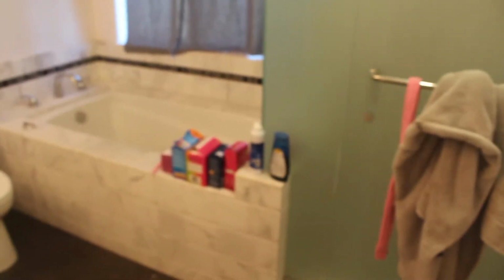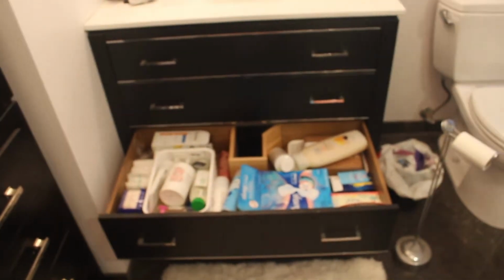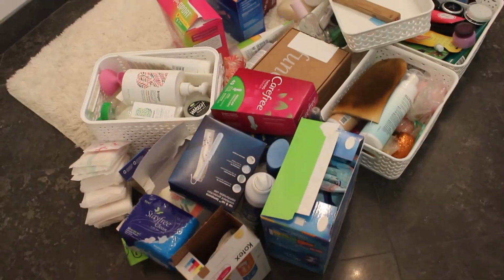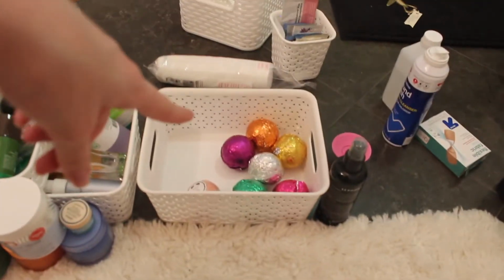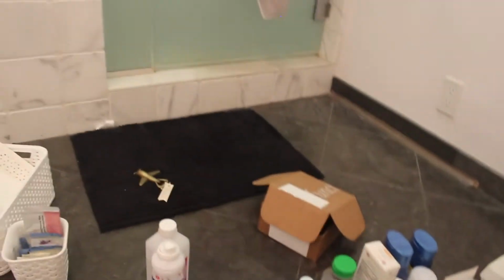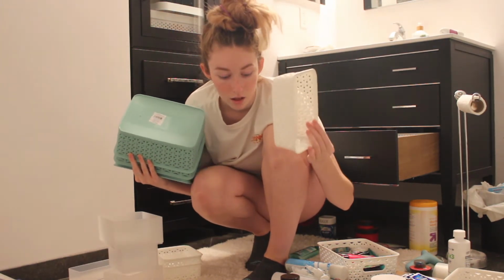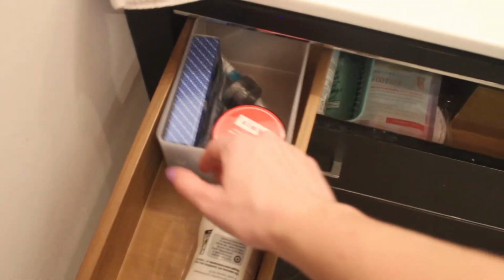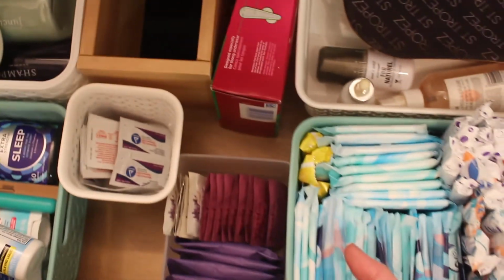ORGANIZE W/ ME: MY BATHROOM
So obviously I needed to organize my bathroom. I hope you enjoyed the disaster.

xoxo,
Megan